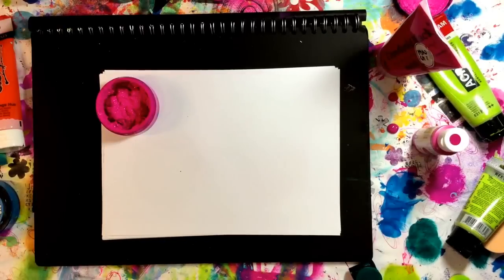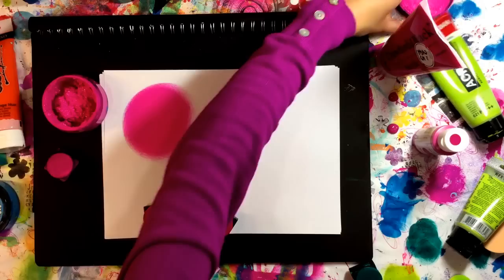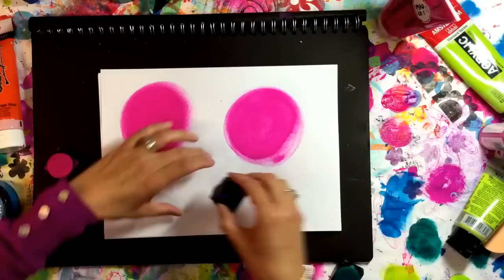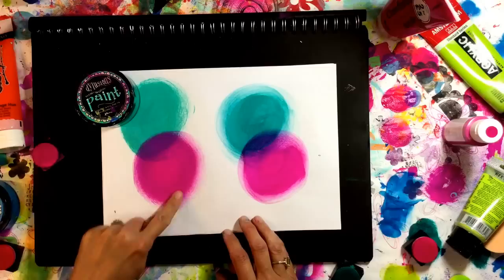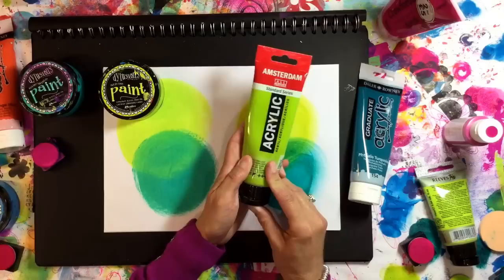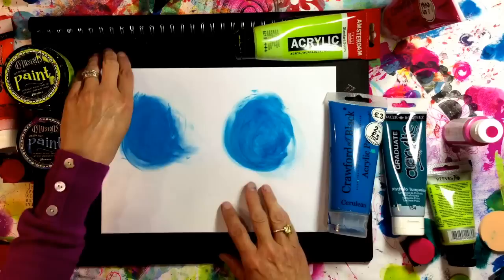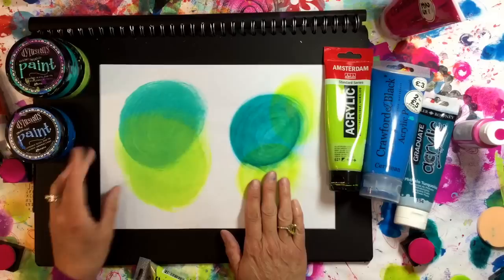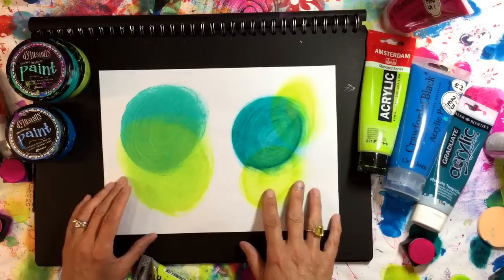Dylusions Paint vs other acrylics. Are they worth buying?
I have been asked to explain what the difference is between Dylusions  paint and other types of acrylics.  These are my feelings.  Please bear in mind I am completely self taught so I am not explaining this from an artists point of view.  This is just my personal opinion which I hope you find helpful.  I should also mention, that after application, the Dylusions feel completely smooth on the substrate, where as most of the acrylics I compared them with leave a rough texture.